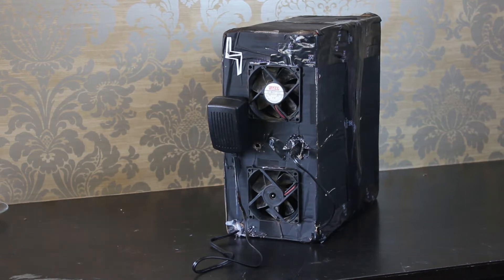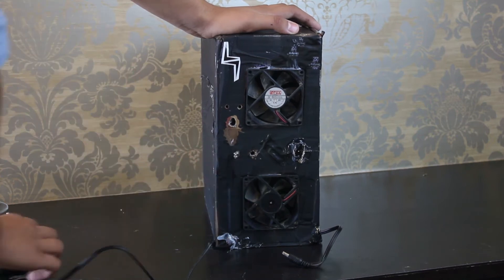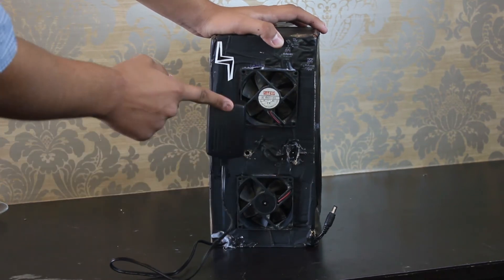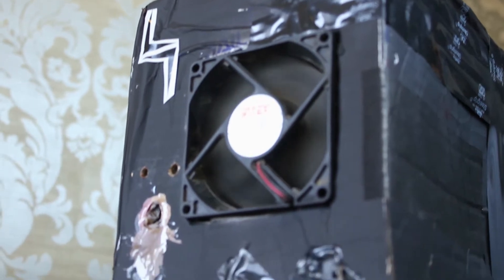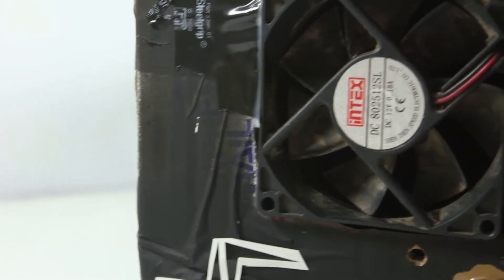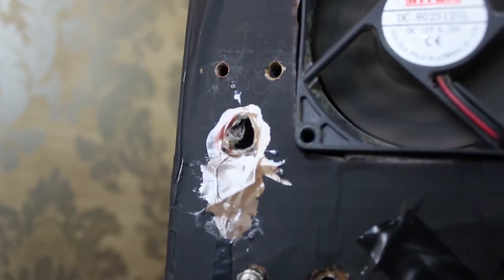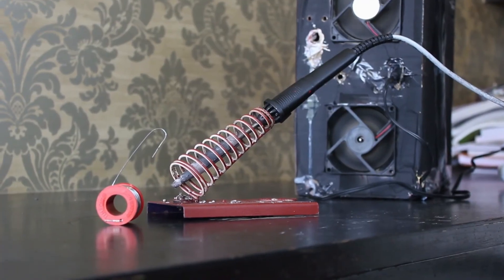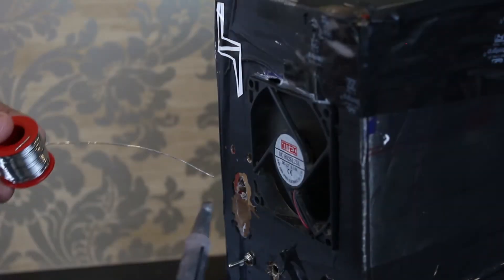DIY - Ghetto Soldering Fume Extractor.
MrTechAgent On Facebook -